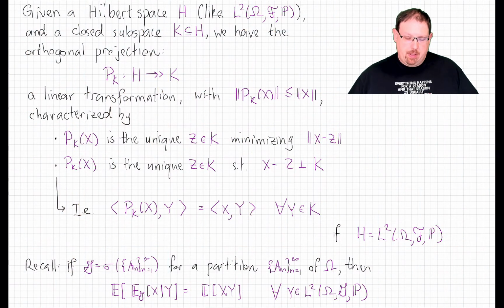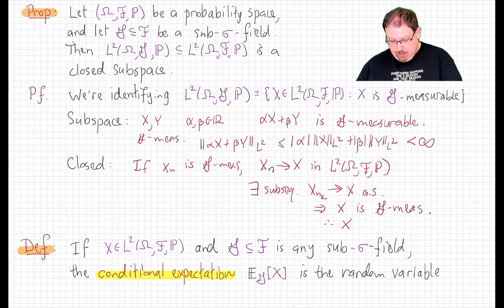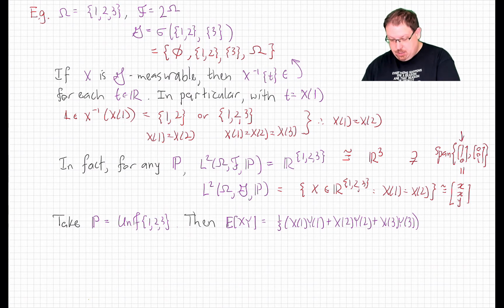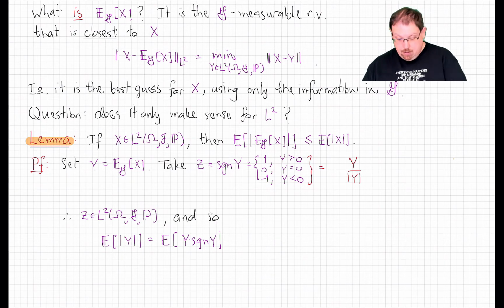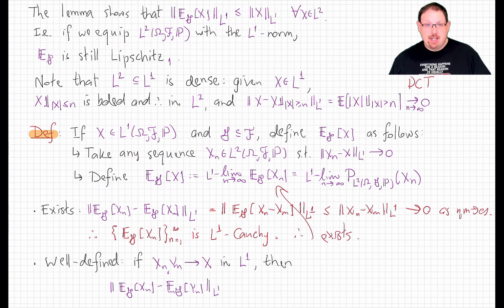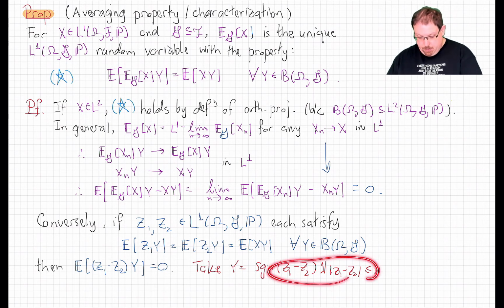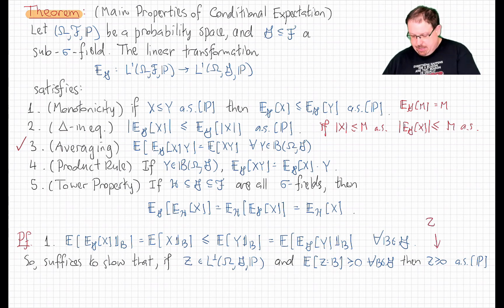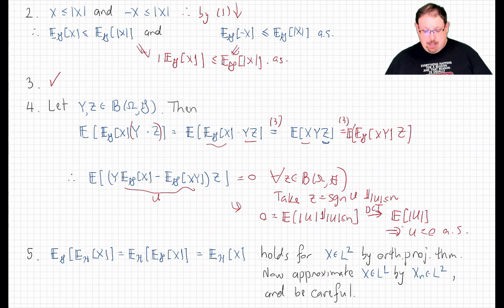31.2 Conditional Expectation, Part 2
Full definition of conditional expectation: first on L2 (via orthogonal projection), then on L1 (by bounded extension).  Explicit examples.  Key properties, especially the averaging characterization.